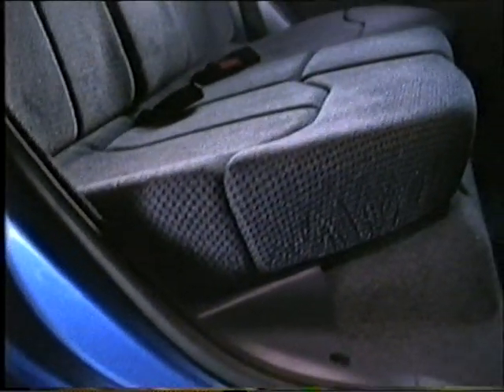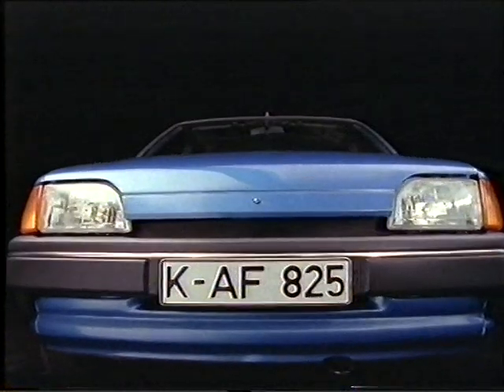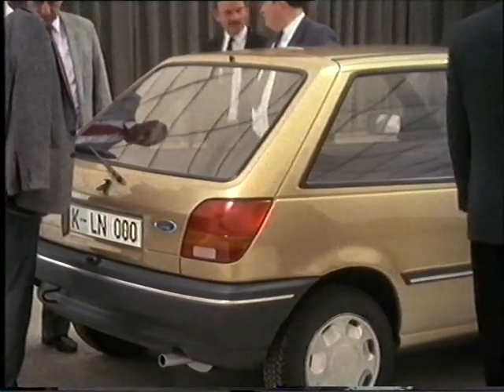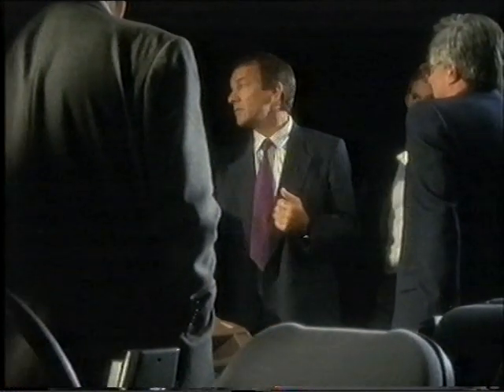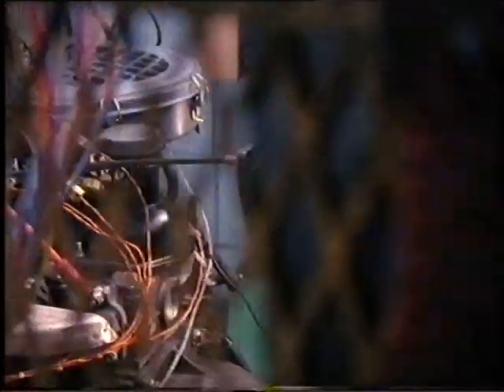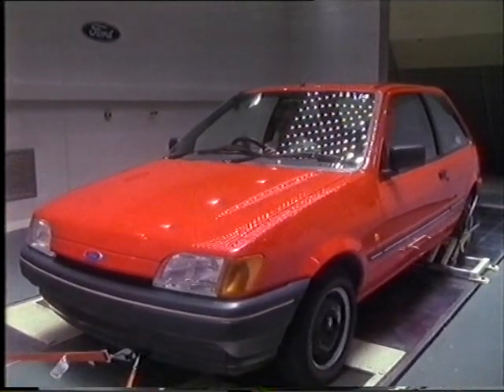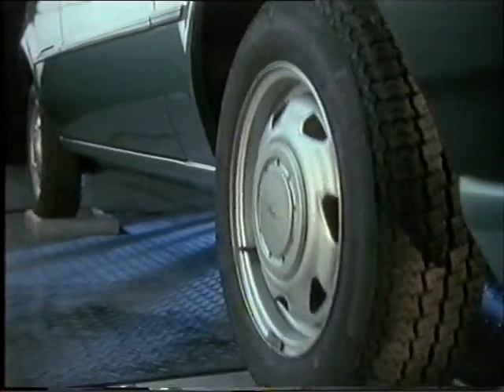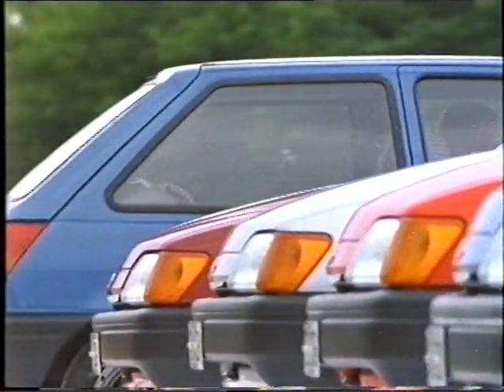Ford Fiesta Launch 1989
Fiesta Launch 4/1/1989